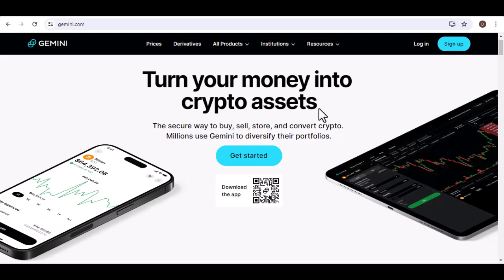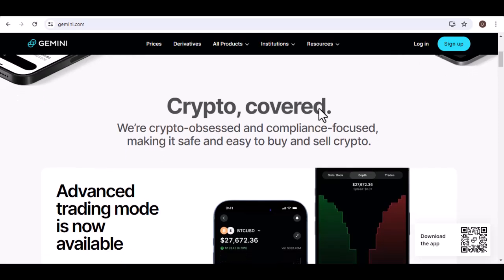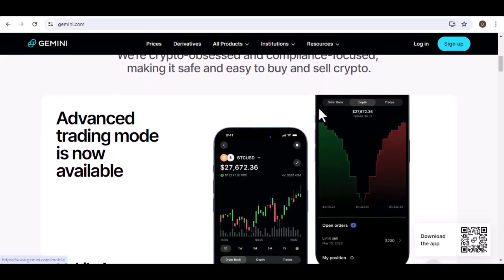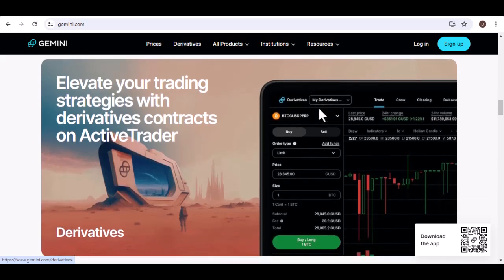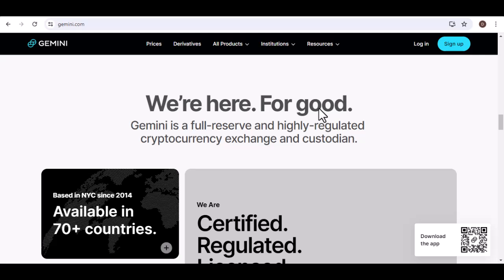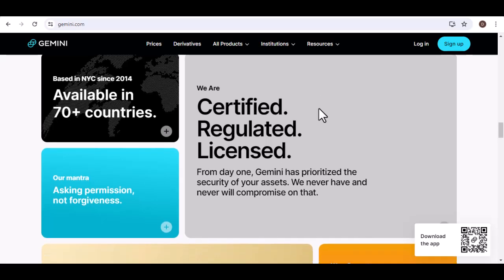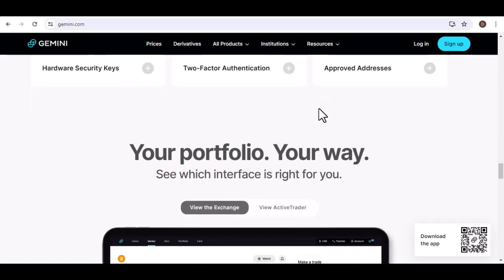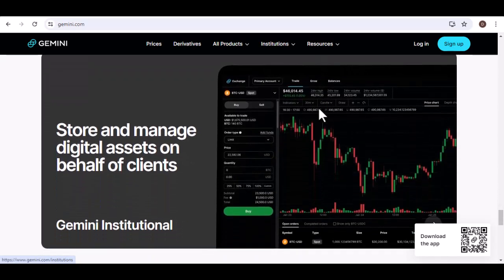Where is Gemini crypto located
In this video we talk about Where is Gemini crypto located